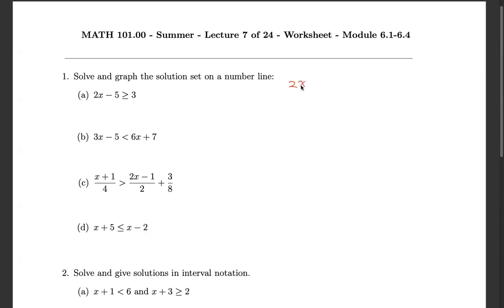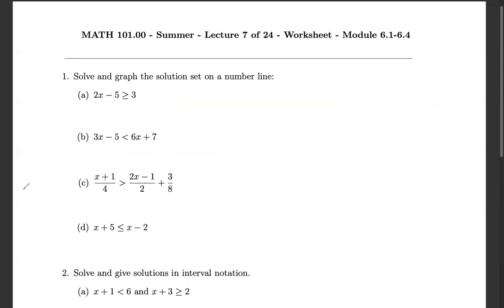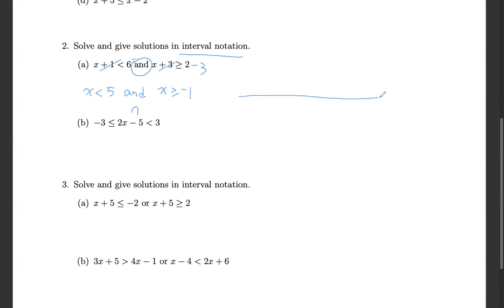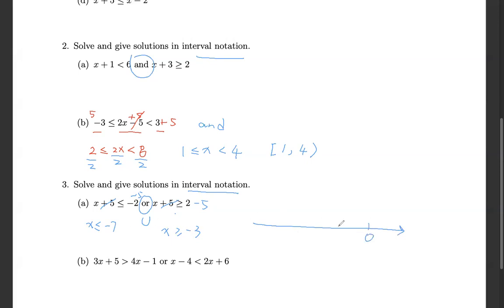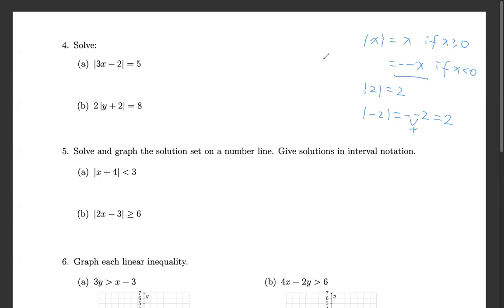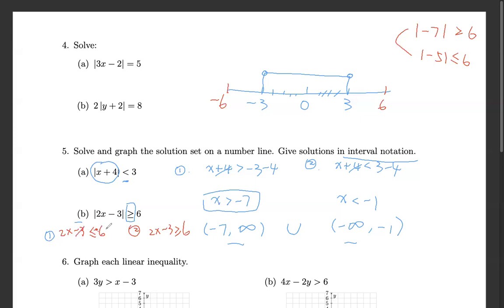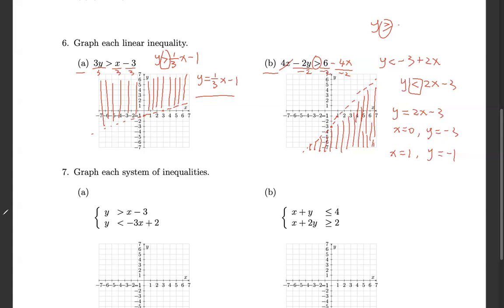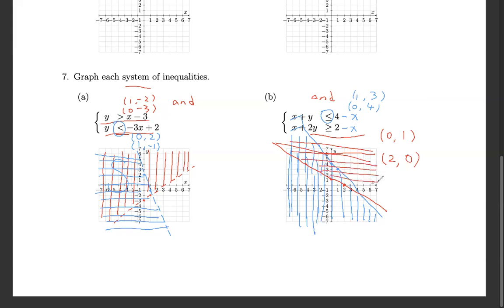Lecture 7#maths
2024 summer college algebra work #:7 solve inequalities of one variable; solve system inequalities of two variable; solve absolute value equations; solve absolute value inequalities